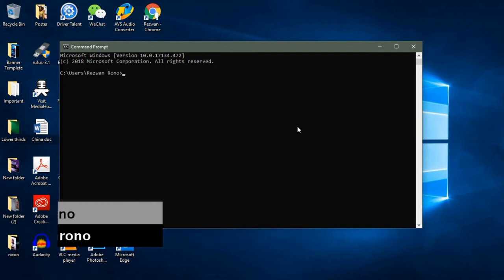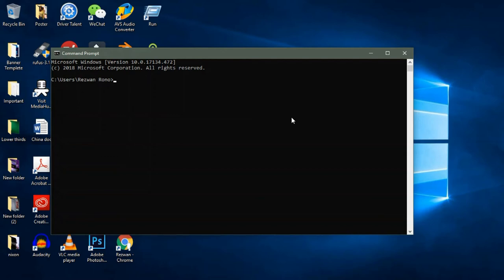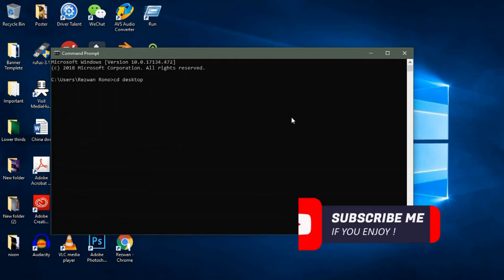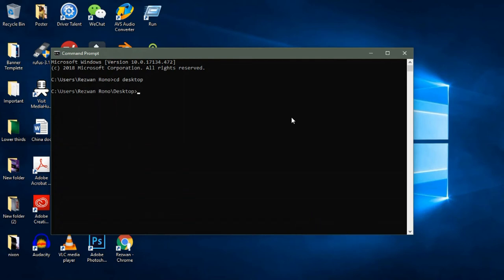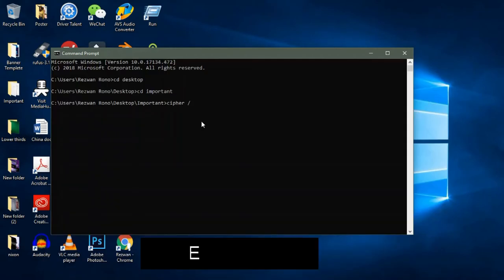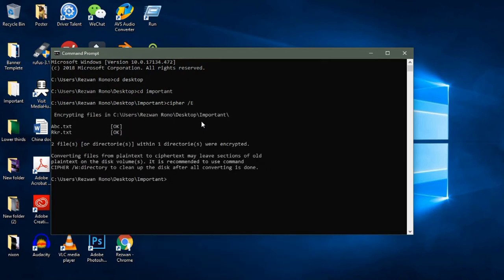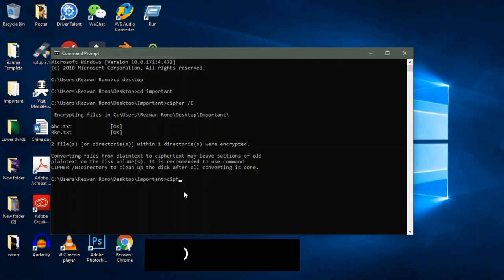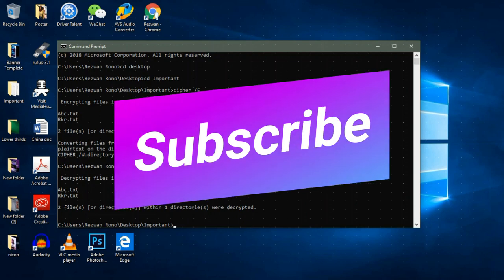How to Decrypt the encrypted files and folders on Windows 10 2019 New!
In this tutorial you will learn how to Decrypt the encrypted files and folders in Windows 10.

Also I put lots of work into these tutorials.